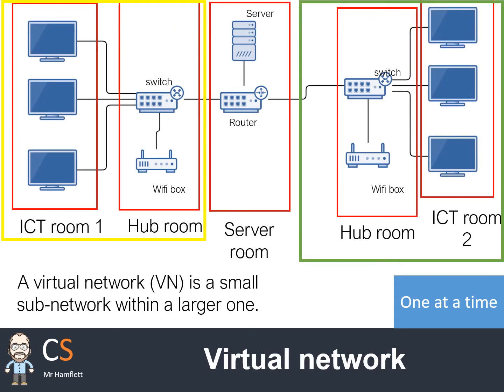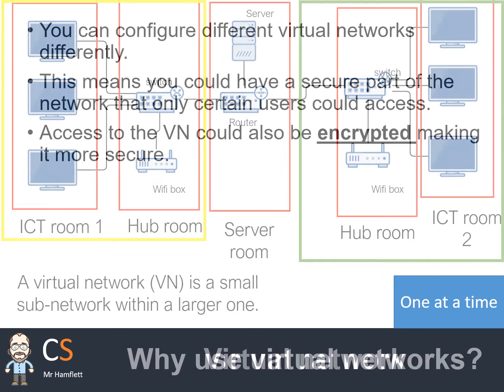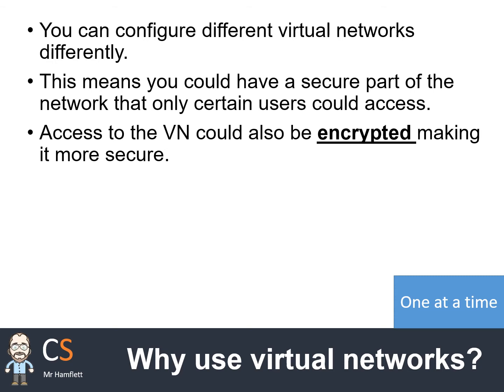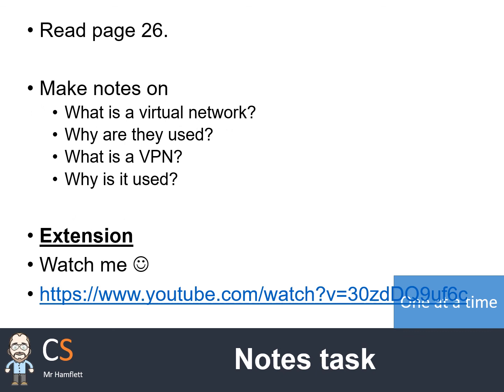OCR GCSE Computer science - virtual networking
This video gives  a brief overview of what you need to know about virtual networking for GCSE.

There are two videos mentioned in the lesson. Do watch both of them!